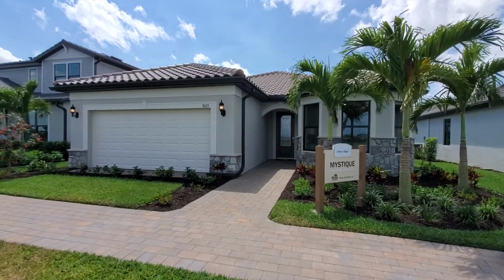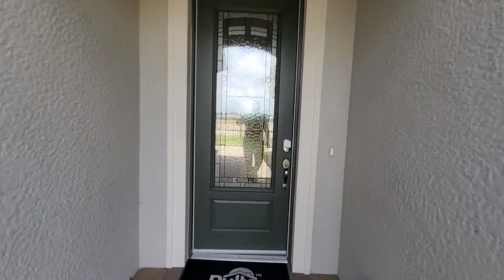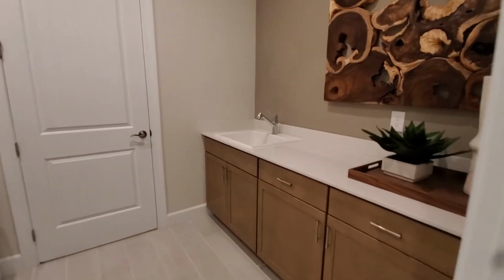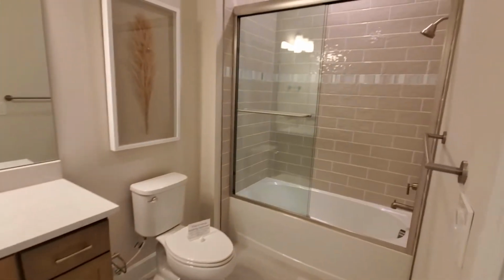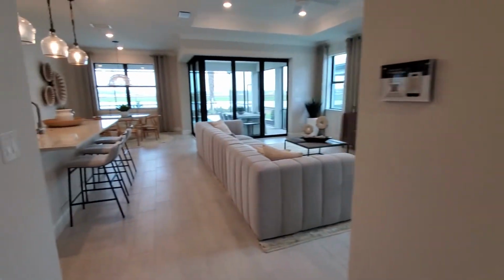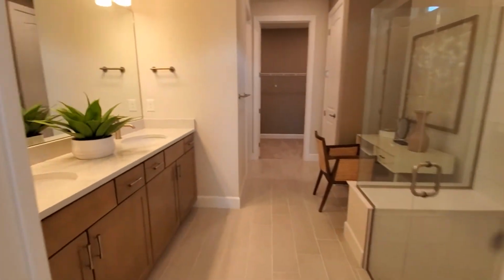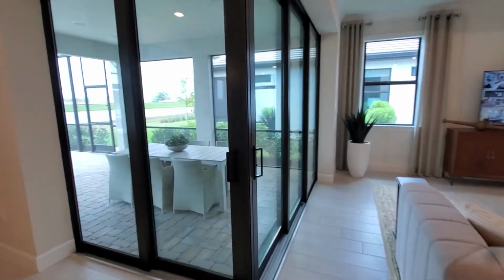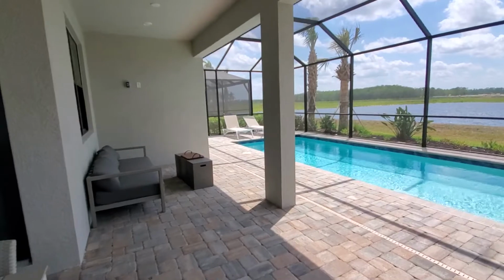The Mystique Executive Series Home by Pulte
to view available properties!

The new construction Mystique maximizes living options with its flexible layout and open living space. Granite countertops, large center island, and a walk-in pantry complement the kitchen. And if it's the space you need, you'll relish the optional second story loft that includes an added bedroom and bath, perfect for guests or your own getaway.